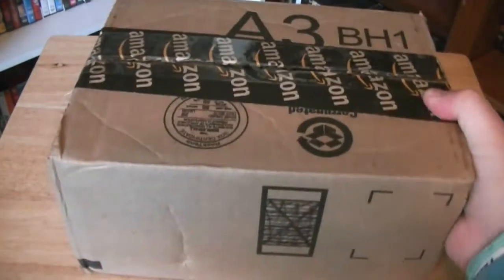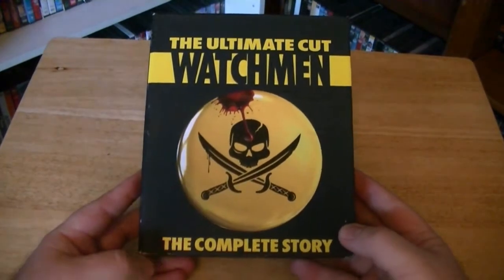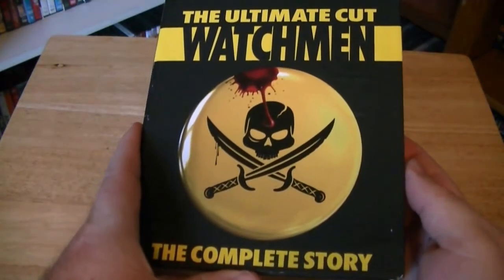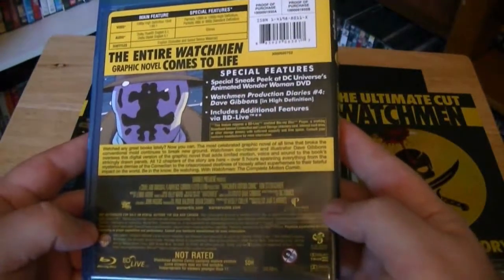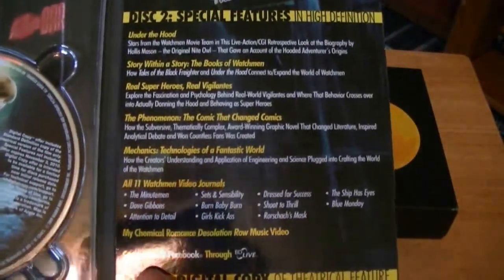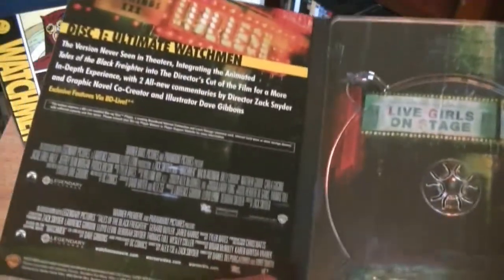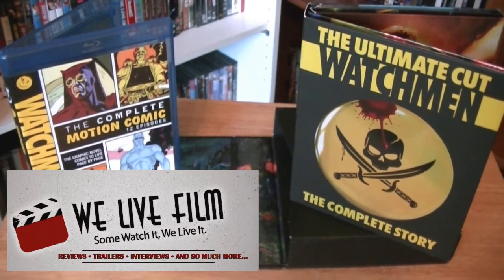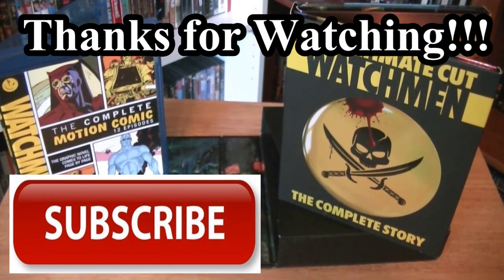Watchmen: The Ultimate Cut (2009) Blu-Ray Unboxing by MovieManCHAD